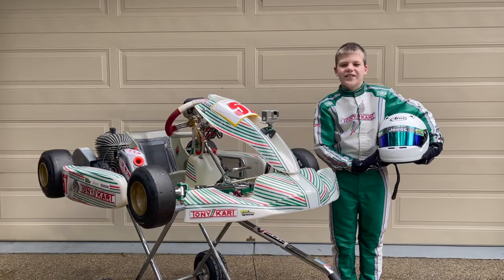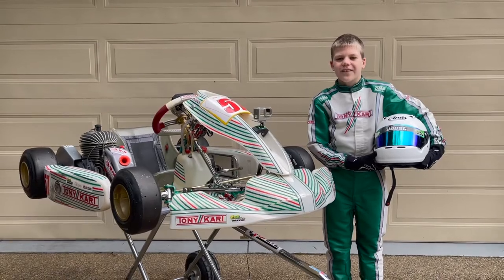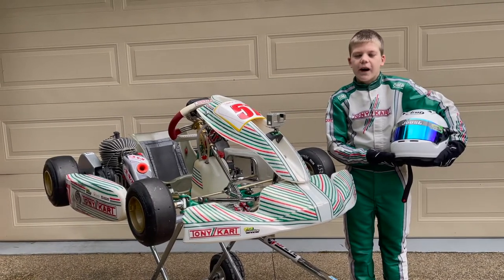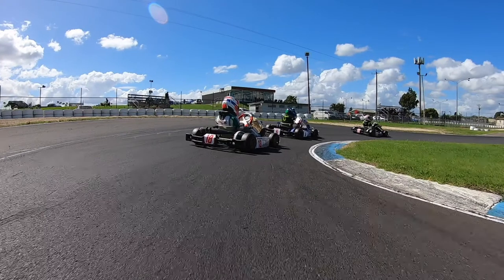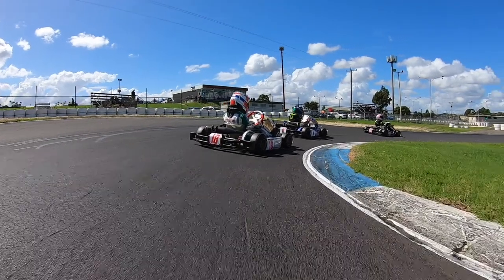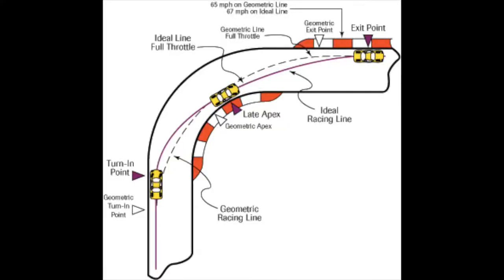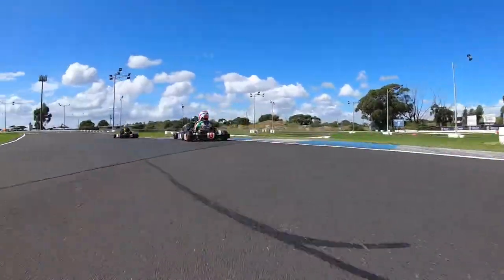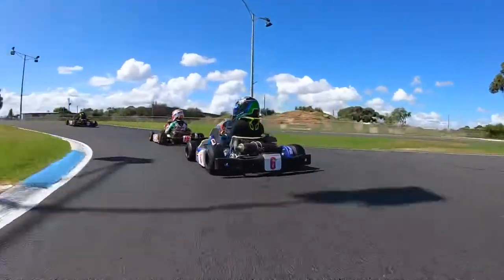HOW TO CORNER IN A KART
Tony Kart driver, Jake explains how to go around a corner in a kart correctly.